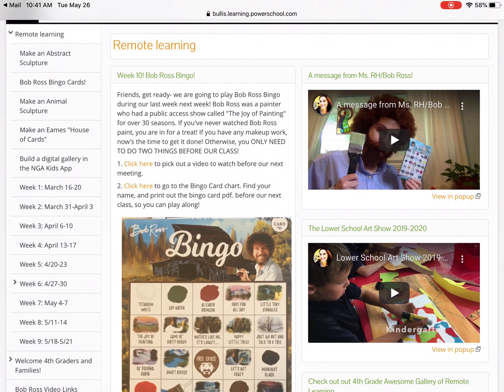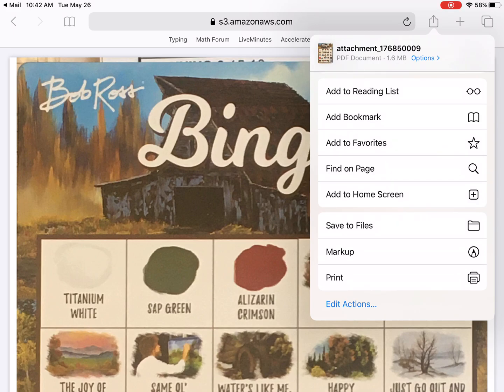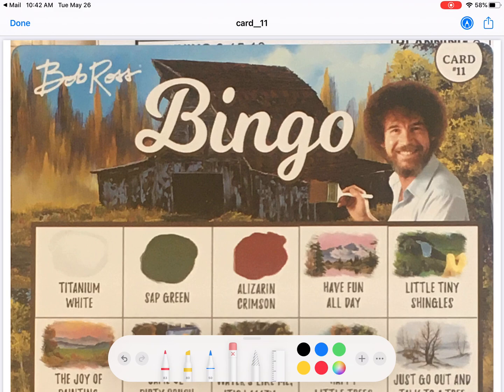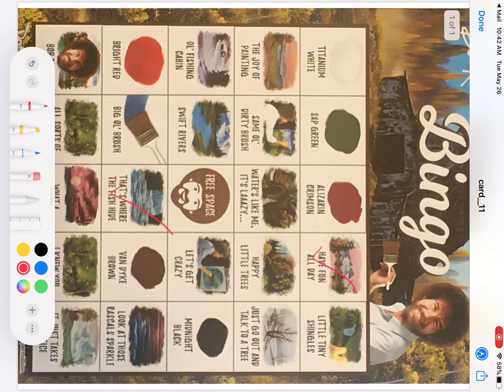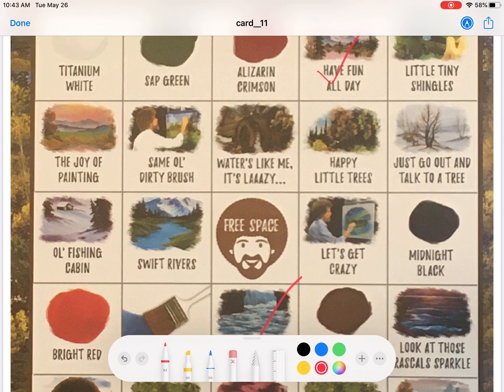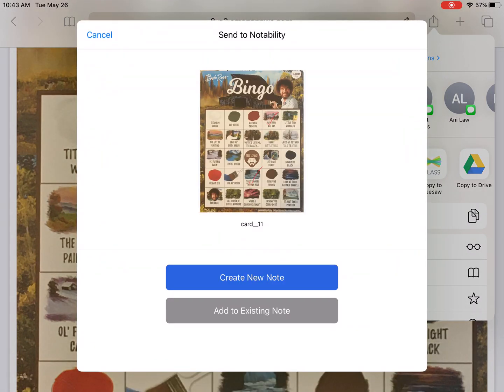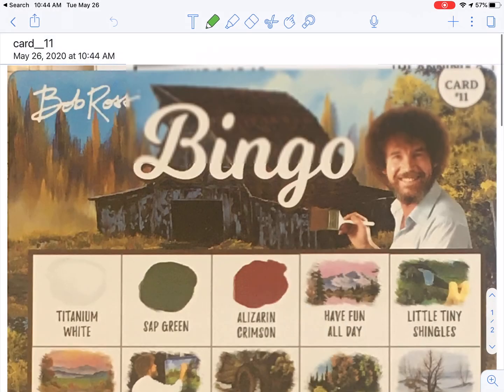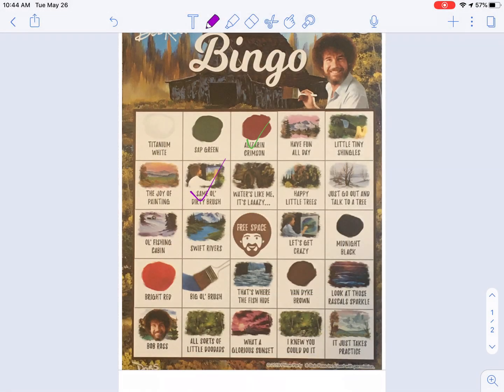Writing on the iPad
How to use Markup or Notability to write on your iPad - such as when you're playing Bob Ross bingo!